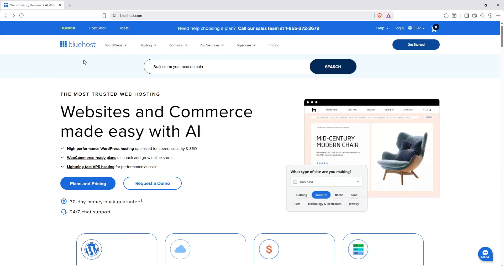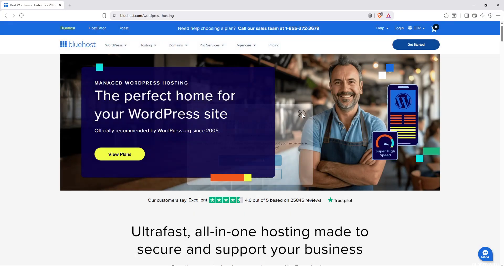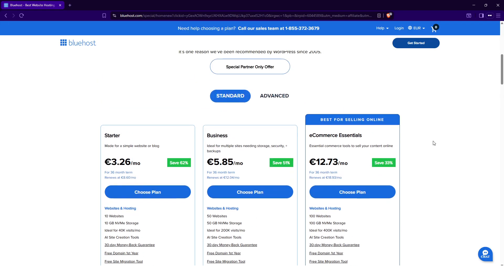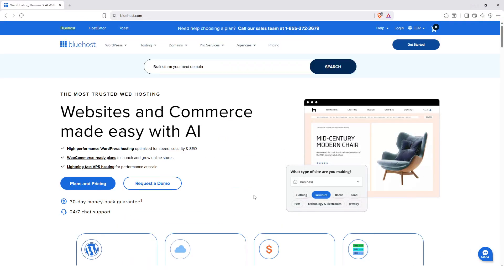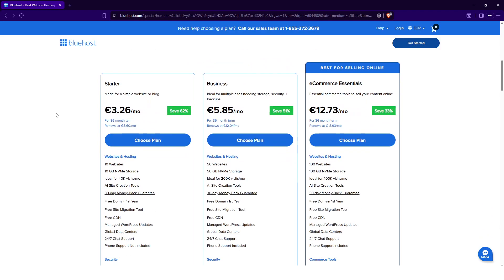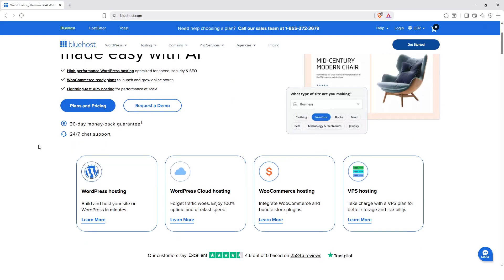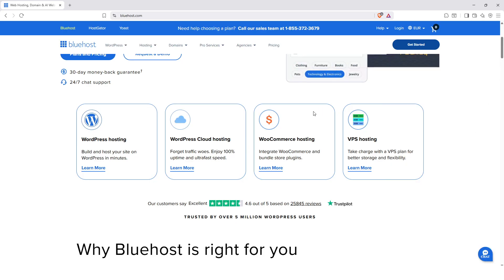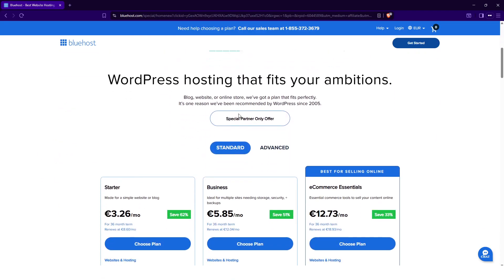Bluehost Review 2025: The WORST or the BEST Web Hosting? (My Honest Experience!)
In this video, I share my full Bluehost hosting review after testing it for several months. You’ll discover Bluehost pricing, the real performance of their servers, and whether it’s still one of the best web hosting providers today.

We’ll talk about Bluehost WordPress hosting, its reliability, uptime, and speed compared to competitors like SiteGround or Hostinger.
I’ll also explain why Bluehost is so popular among beginners, thanks to its easy setup, responsive customer support, and affordable WordPress plans.

Finally, I’ll share my honest opinion on Bluehost’s pros and cons – including transparency about costs, renewal pricing, and stability – so you can decide if it’s the right hosting service for your website, blog, or online store.

🎯 A complete and honest review to help you figure out if Bluehost is really worth it in 2025.